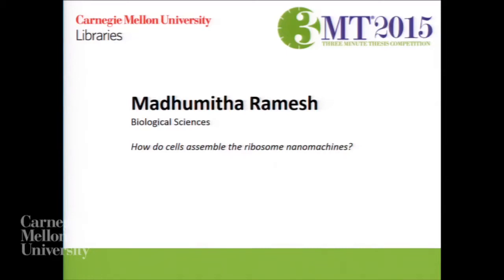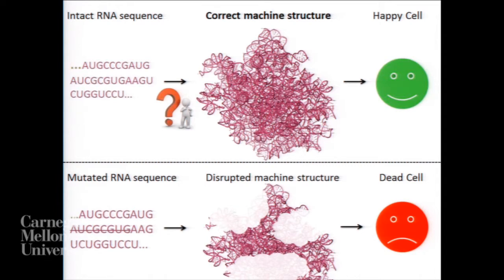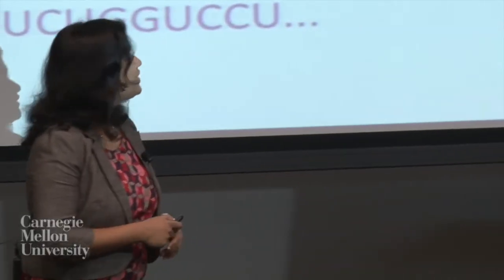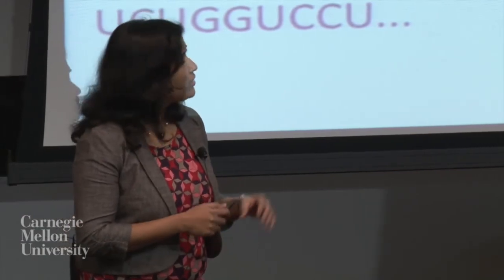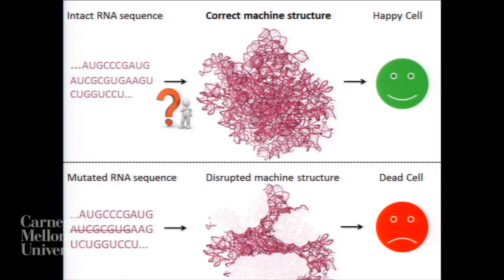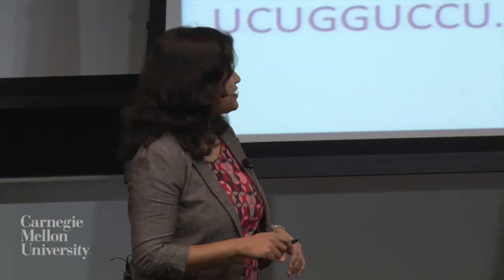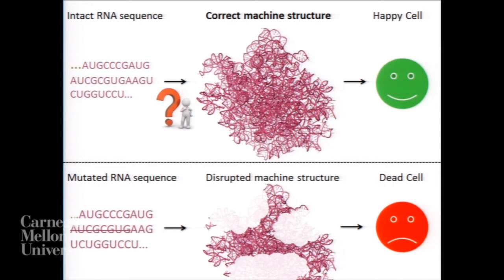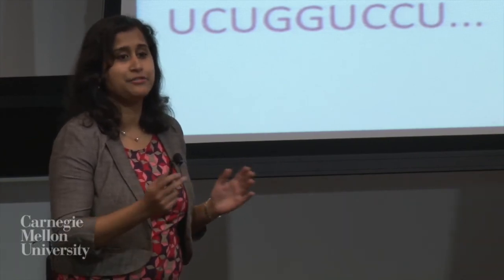3MT 2015 - Madhumitha Ramesh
Madhumitha Ramesh - How do cells assemble the ribosome nanomachines?

Three Minute Thesis (3MT®) (3MT®) is an internationally recognized competition that challenges Ph.D. students to present a compelling oration on their thesis and its significance in just 3 minutes, in language that anyone can understand. Championship Round.